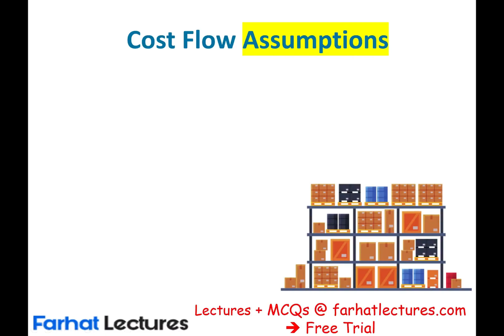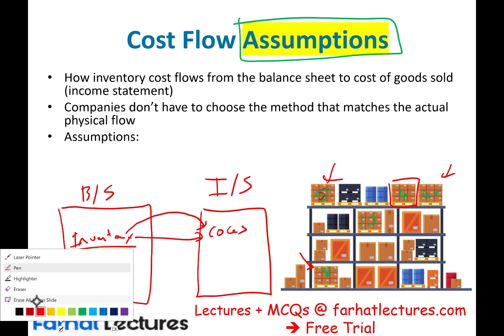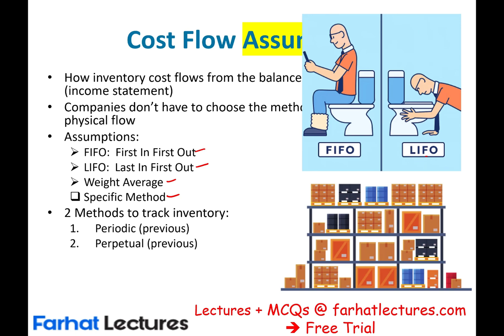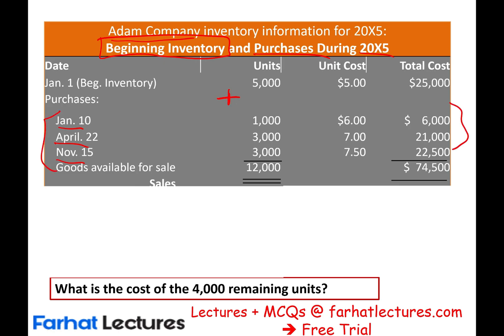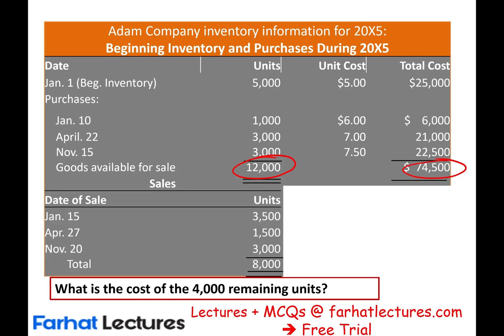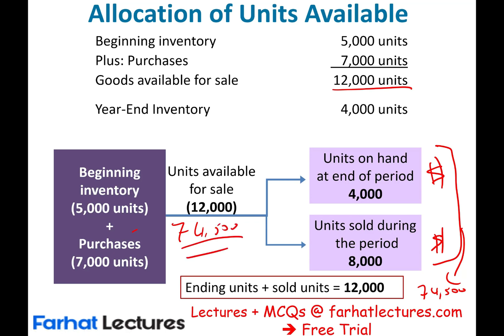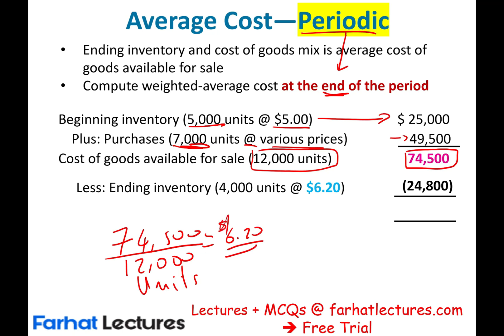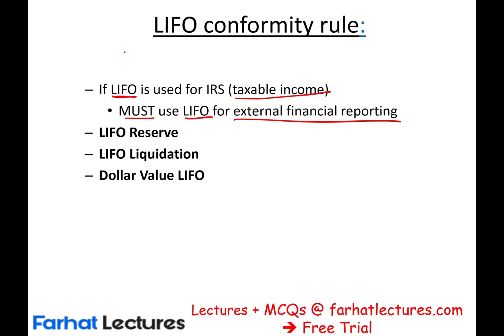Cost Flow Assumptions Explained: FIFO, LIFO, and Weighted Average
In this video, we cover cost flow assumptions such as FIFO, LIFO and weighted average.

Cost Flow Assumptions: FIFO, LIFO, and Weighted Average

Cost flow assumptions are accounting methods used to determine the cost of goods sold (COGS) and ending inventory under various inventory management systems. The three main cost flow assumptions are FIFO (First-In, First-Out), LIFO (Last-In, First-Out), and Weighted Average Cost.

1. FIFO (First-In, First-Out):

Under FIFO, the oldest inventory items purchased are considered sold first, and the newest inventory remains in stock.

Advantages:

Provides a higher ending inventory value during periods of rising prices.

Matches older, lower-cost inventory with current sales, resulting in lower COGS and higher net income.

Disadvantages:

Higher taxes due to higher net income.

May not reflect the actual physical flow of goods.

2. LIFO (Last-In, First-Out):

Under LIFO, the newest inventory items purchased are considered sold first, and the oldest inventory remains in stock.

Advantages:

Reduces taxable income in periods of rising prices by assigning higher costs to COGS.

Provides better matching of current costs with current revenues.

Disadvantages:

Lower ending inventory value during inflationary periods.

Not permitted under IFRS; only allowed under GAAP.

3. Weighted Average Cost:

The Weighted Average Cost method assigns a uniform cost to all units by averaging the cost of all inventory purchases.

Advantages:

Smooths out price fluctuations.

Reduces the impact of extreme cost variations.

Disadvantages:

Does not reflect actual physical flow of goods.

May not be as accurate in periods of volatile prices.

Conclusion:

The choice of cost flow assumption impacts the financial statements, including COGS, net income, and tax liability. FIFO is ideal in periods of rising prices for higher profits, LIFO reduces taxes by increasing COGS, and Weighted Average provides stability in price fluctuations. The selection of the appropriate method depends on financial objectives, tax considerations, and compliance requirements.